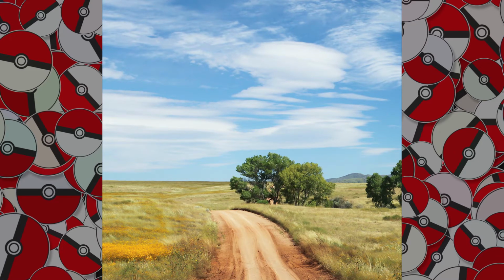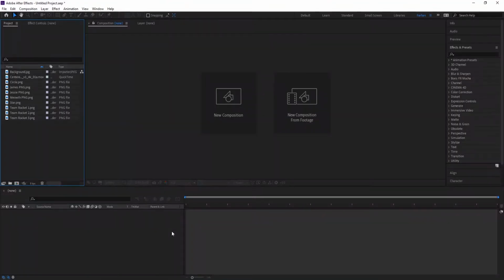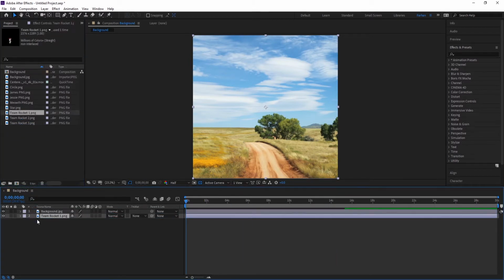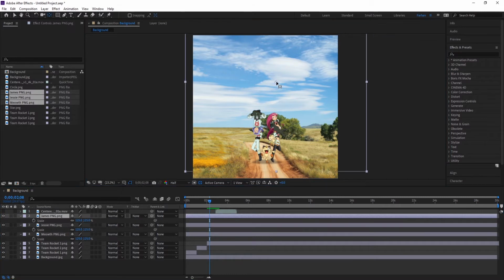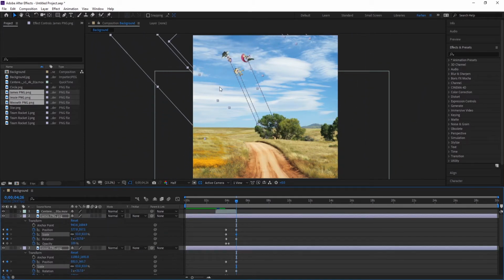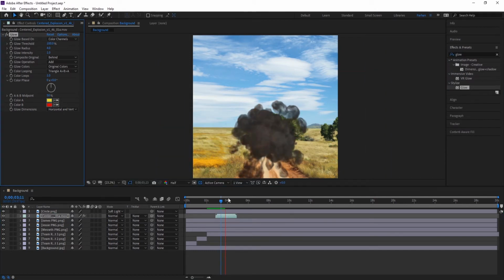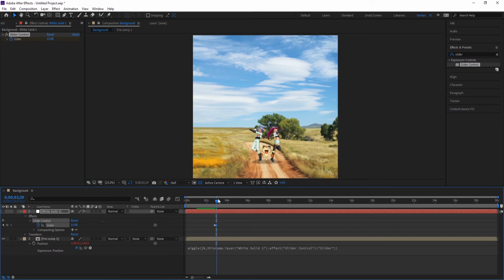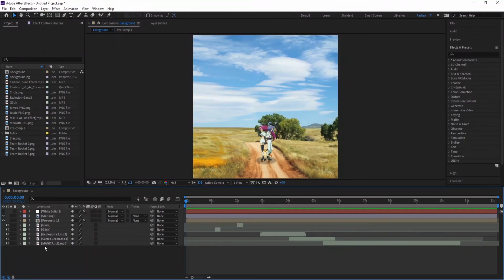Pokemon Team Rocket – Creating “Blasting Off Again” in Adobe After Effects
In this fun tutorial, we will create our favorite moment (!) in Pokémon “Team Rocket Blasting Off Again” in Adobe After Effects.

If you are a fan of Pokemon then you probably watched team rocket flying thousands of times. Today we will learn how to animate some still images using Adobe After Effects. We will take some images from Pokemon and animate them. We will learn how to use key frames, expressions, different effects and presets and many more tricks and tips.

If you have and questions or confusion, just ask me in the comment section. I will try my best to answer it :)